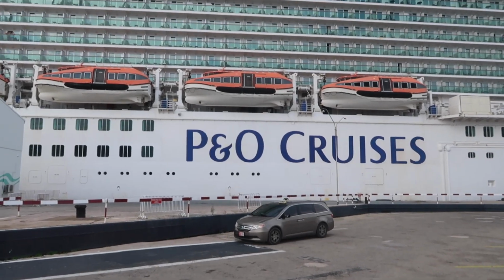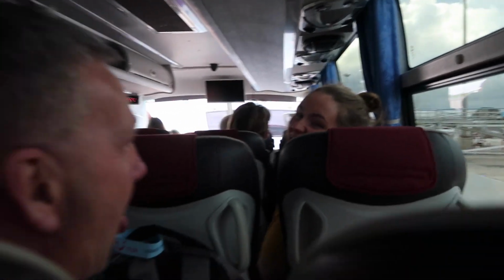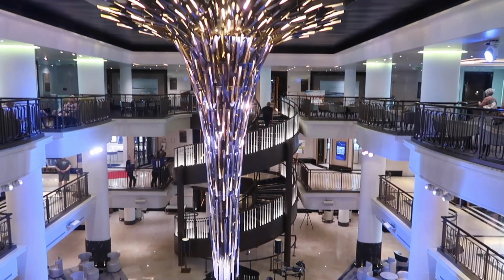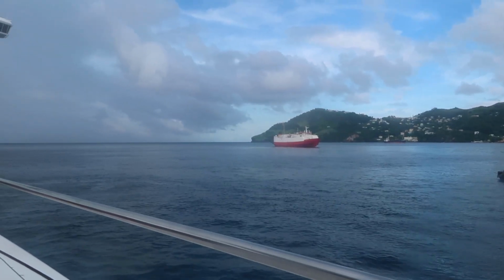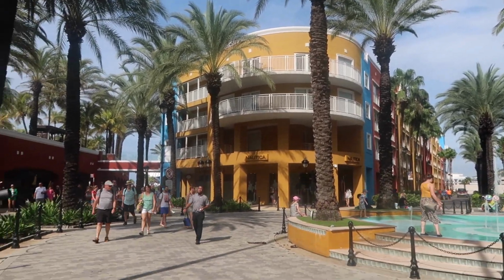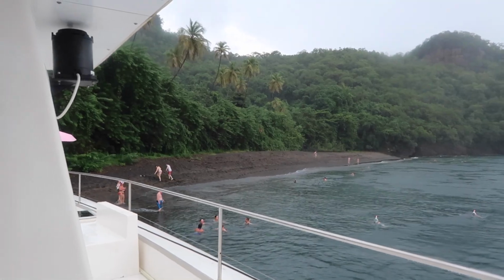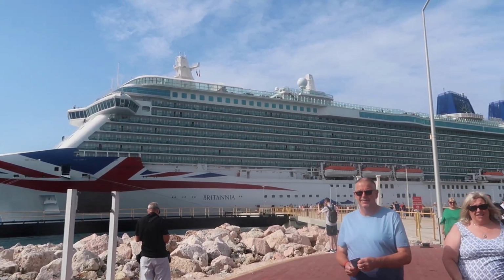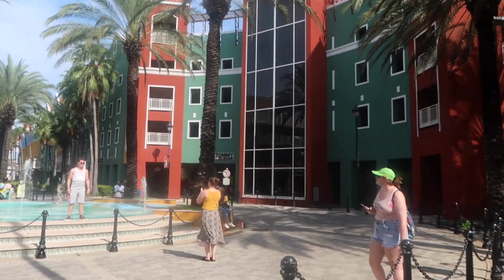Let's Talk About My Caribbean Cruise! | Ports, Ship & More!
In today's video, I talk all about my experience onboard Britannia! I talk about the ship, our suite, the ports and so much more!

We had a fantastic time on our cruise, and can't wait to go again!

Please enjoy, love Char xxx